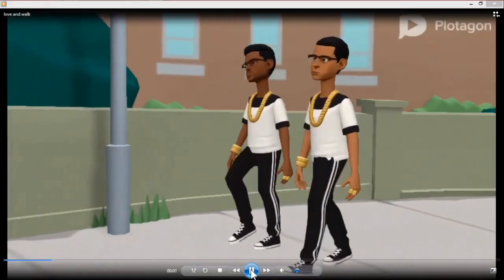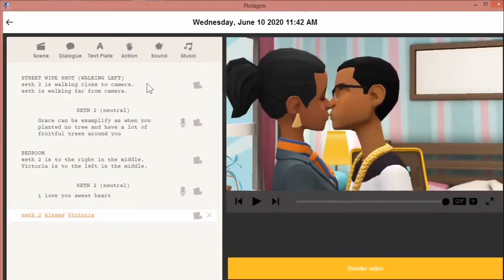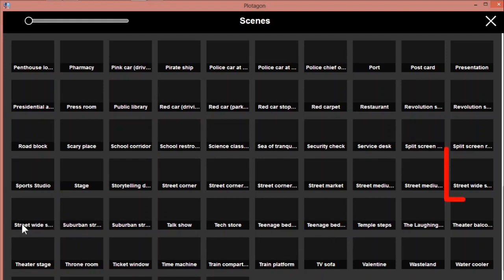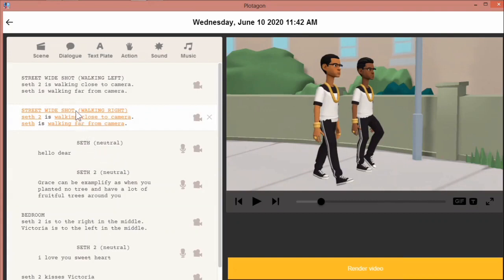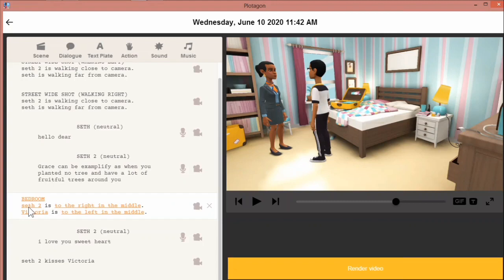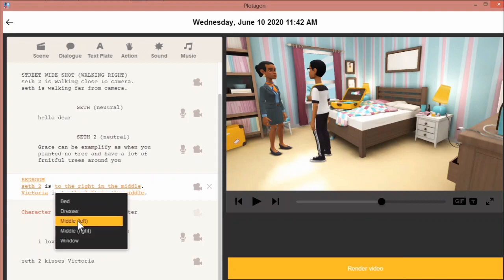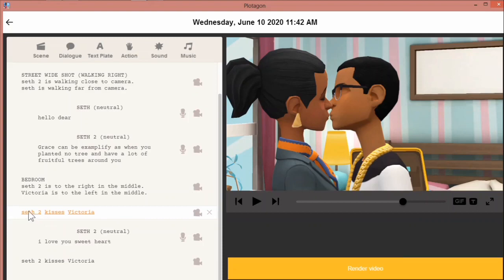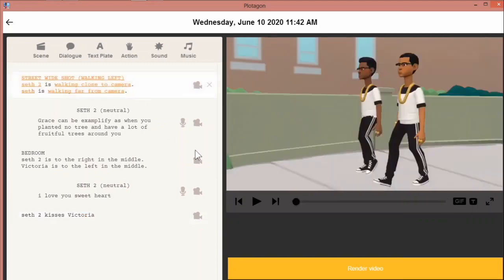"Plotagon Tutorial: Exploring the Walking Scene and Passionate Kissing in 2023"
Welcome to this Plotagon tutorial review, where we delve into the exciting world of creating a realistic walking scene and passionate kissing in 2023. In this video, we will explore the incredible features and techniques offered by Plotagon, making it easier than ever to craft engaging animations.

Join us as we demonstrate step-by-step instructions on how to bring your characters to life with a natural walking scene. We will share valuable tips on adjusting their gait, speed, and even incorporating unique gestures to make their movements truly authentic.

___________________🔥 TIME STAMP 🔥__________________________________________________
How to use the timeStamp just Click on the blue number

1:34 how to walking in Plotagon

2:15 How to Add a Character in Plotagon

3:50 How to Kiss in Plotagon

But that's not all! We'll also unveil the secrets of a passionate kissing scene that will add a touch of romance and drama to your Plotagon creations. Discover the power of subtle body language and facial expressions that can evoke genuine emotions in your characters, making their interactions more believable and captivating.

By the end of this tutorial review, you'll be equipped with the essential knowledge to create compelling walking scenes and passionate kissing moments that are on par with professional animations. Take your Plotagon skills to the next level and captivate your audience with lifelike storytelling in 2023 and beyond.

Plotagon tutorial Review on Walking scene and kissing 2021